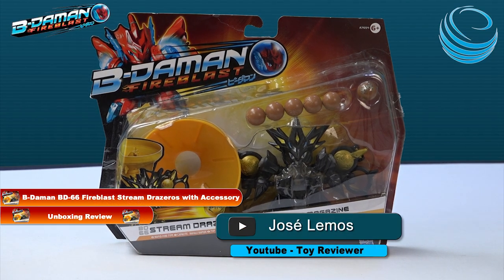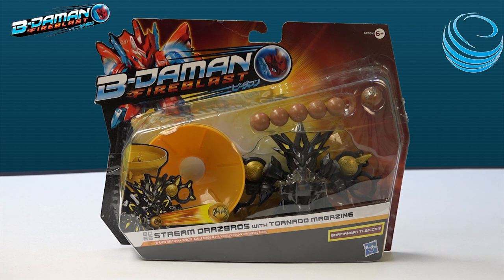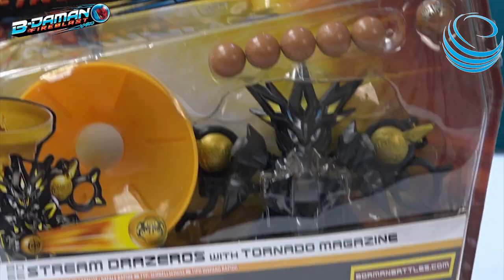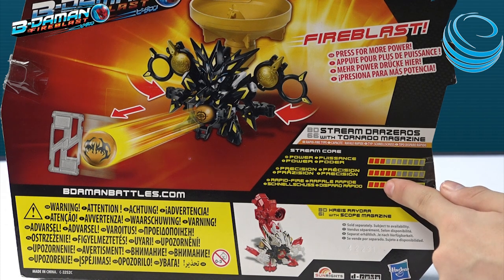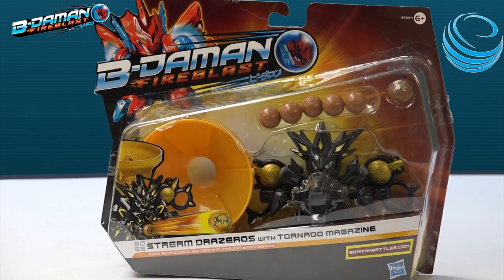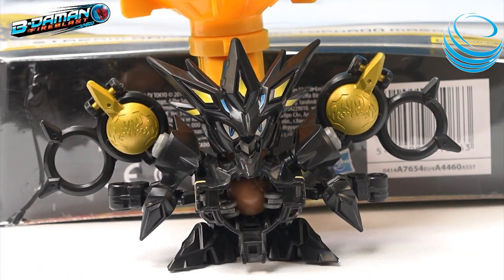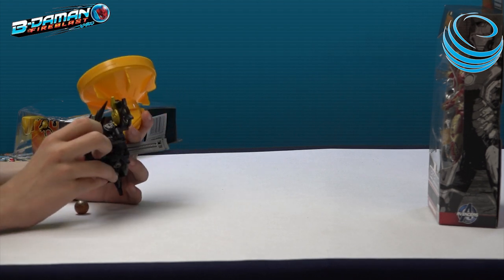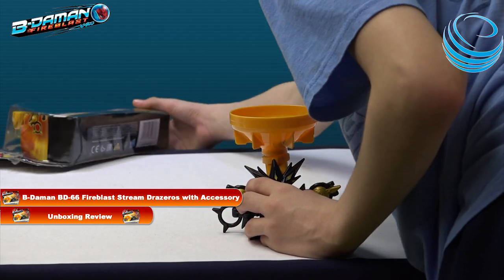B-Daman Fireblast BD-66 Stream Drazeros with Tornado Magazine Unboxing/Review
Zankye 2.0 is a great channel for Marvel  Unboxings , Giveaways , Game reviews.

Beyblade

Frequent Asked Questions (FAQ):
A: N0
Q: Can I Have or Do you sell any Toys?  A: No.
Q: How many toys you Have?

Don't forget to get permission from your parents or your legal guardian, in case if you win, because we will be in need of your mailing address, first and last name, to be able to send you the prize, if you are the winner of our giveaway.
Are giveaways are worldwide, so it doesn't matter where you live ,will send it to you for FREE if you are the winner. We Use the Giveaway Machine for our draws and have no control if for some odd reason some names are not picked up, or if there's double entries.We are not responsible if it gets lost, stolen, or damaged in transit.The video for the Giveaway always got be one of your favorites.

The same applies on the page of the entries for the giveaway, to make sure you didn't enter more than once